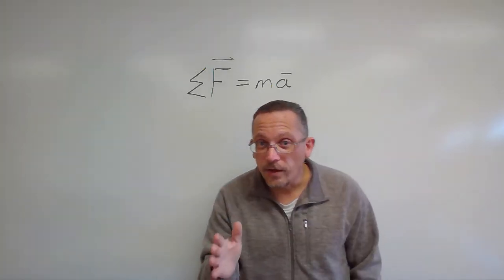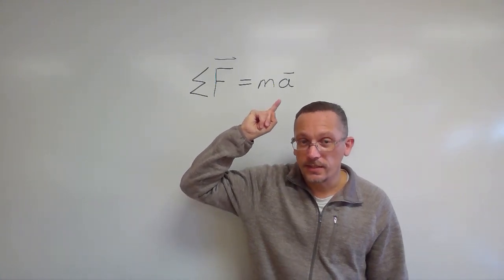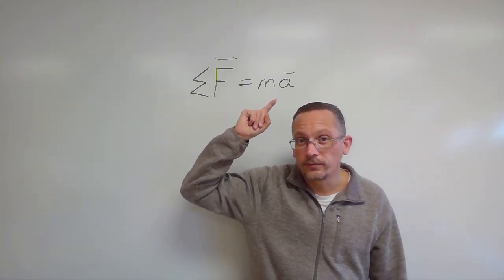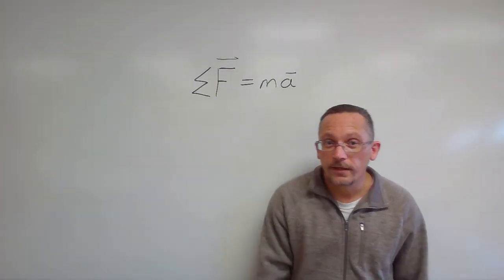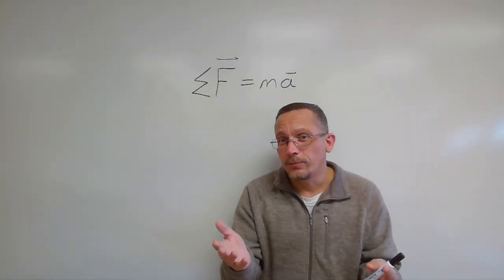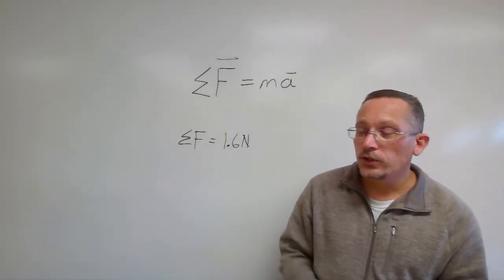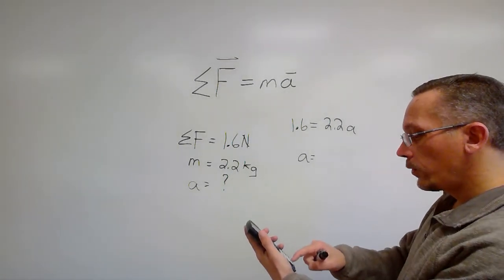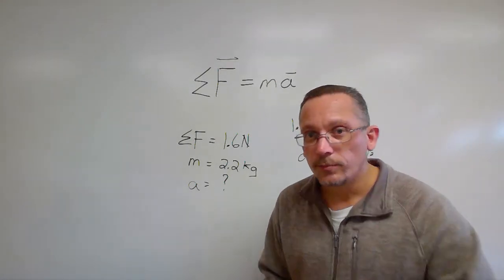The 2nd and 3rd Laws of Motion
Class: Physics
Unit: Forces
Lesson: The 2nd and 3rd Laws of Motion